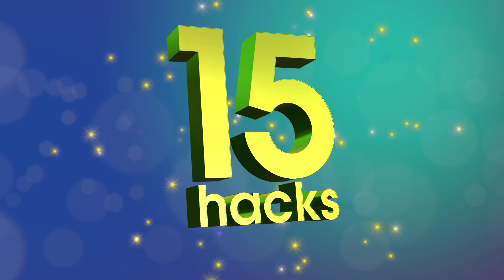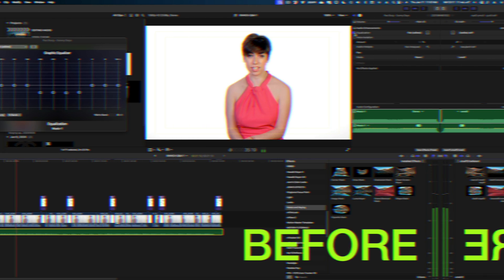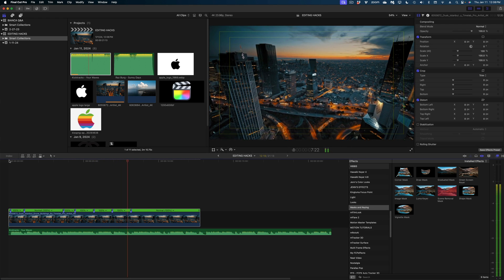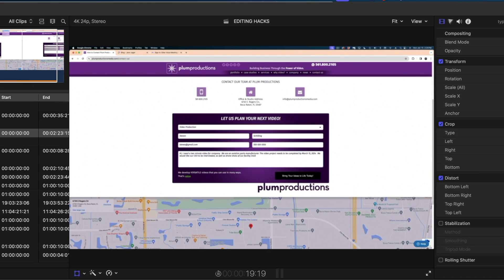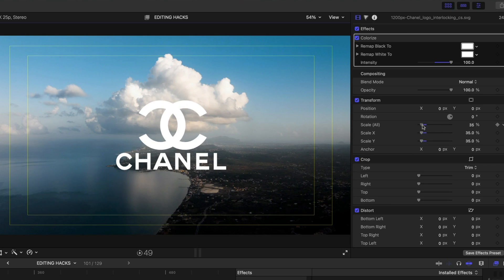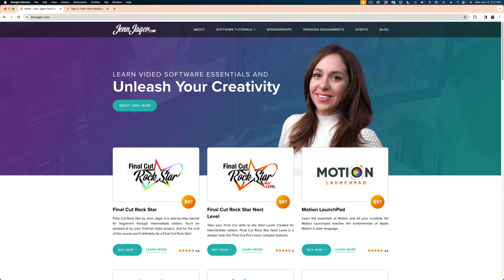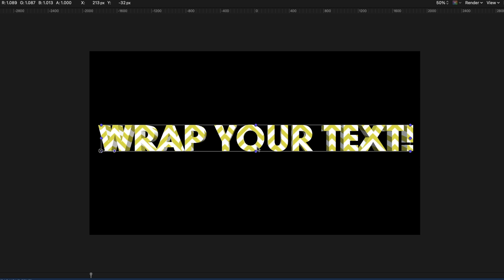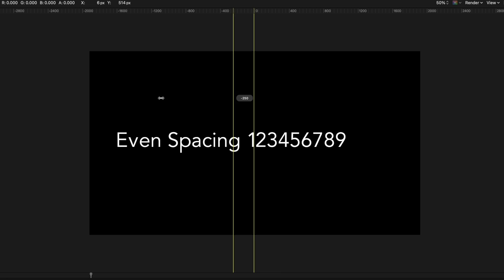Editing Hacks | 15 Hacks Every Editor Should Know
Today I've got 15 Hacks every editor should know. Some of these are inside Final Cut, some of them are outside FCP but they ALL will help you edits go smoother. Enjoy!

To mast Final Cut Pro, get Final Cut Rock Star

00:00 15 Editing Hacks Every FCP User Should Know
00:08 Fixing Clipped Audio in Final Cut Pro (Expand Audio)
01:04 Make Soundbite Stand Out over Music
02:05 How to Fake a Multicam in FCP
03:04 Editing to Music Shortcut in Final Cut
04:06 Fixing Exporting Errors in FCP
05:09 Simulated Typing Effect
05:47 Recording VOs with Voice Memo App
06:34 Fixing Popped Ps in Final Cut
07:09 Cutting Out Logos in FCP
10:08 How to make 3D Text look Vibrant in Final Cut Pro
10:56 How to wrap 3D Text in a Pattern in Apple Motion
11:52 How to perfect text spacing in Apple Motion